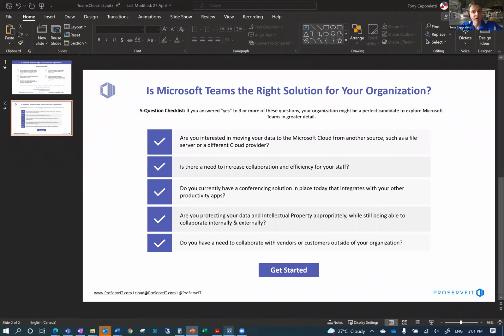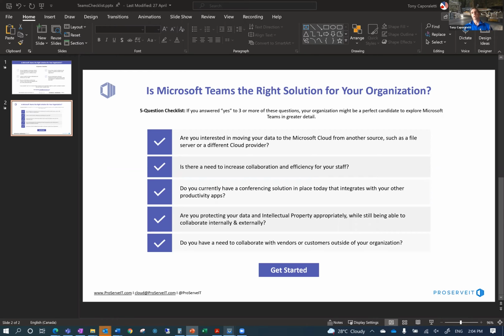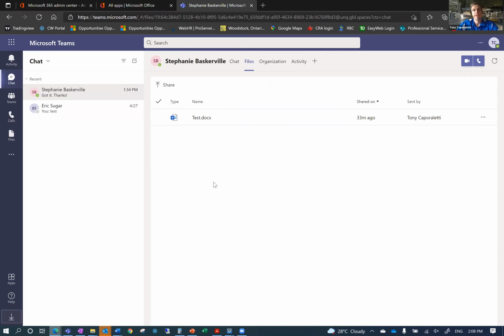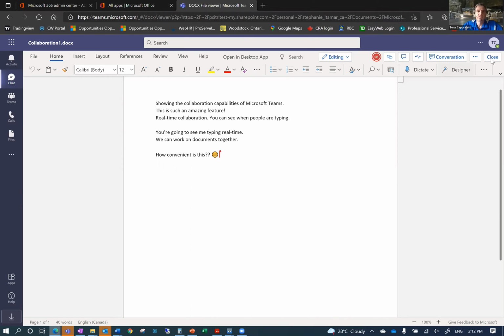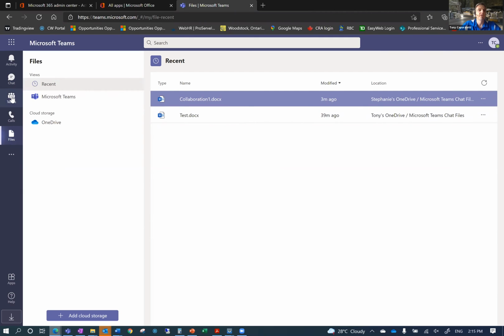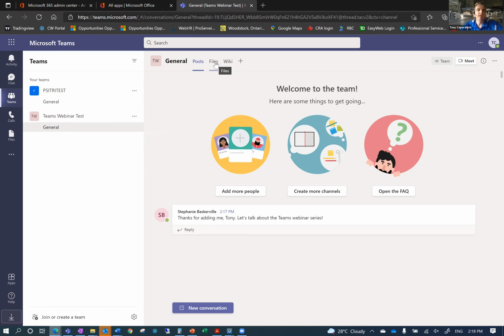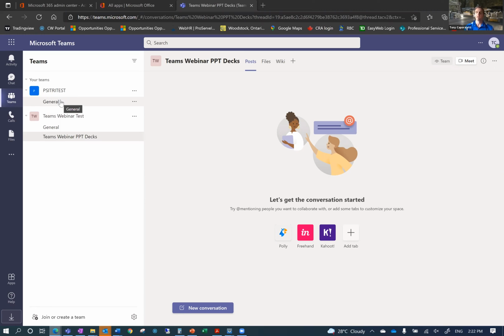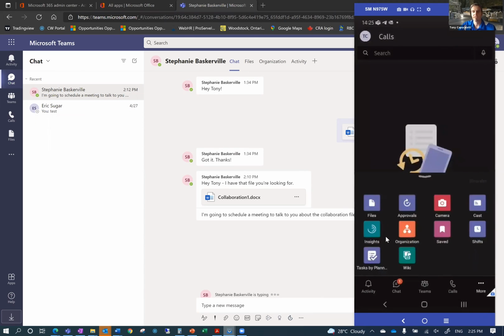Managing Collaboration & Communication with Microsoft Teams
Microsoft Teams is a digital hub that brings conversations, content, and apps together into one place, saving you time and redefining the way that your organization communicates!

In this webinar, we explore how you can manage collaboration & communication with Microsoft Teams, aligning everyone on the same page (er, platform!), and giving them the tools to stay efficient and productive, no matter where they are.

00:00 Introduction
02:22 Is it Microsoft Teams right for your organization?
05:31 How Microsoft Teams works - demo
25:25 Q&A